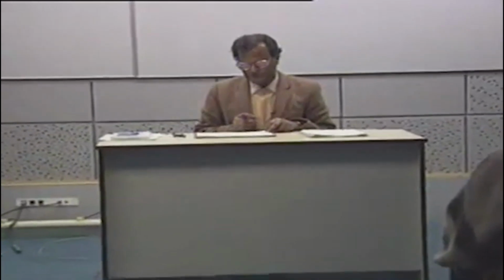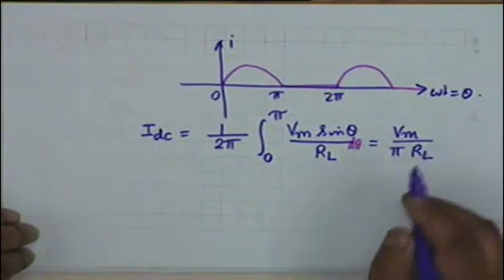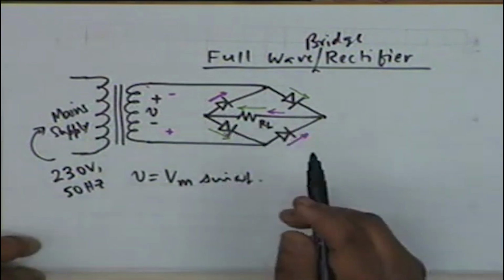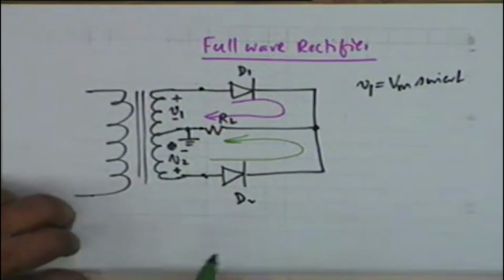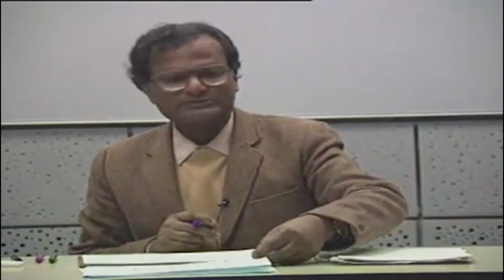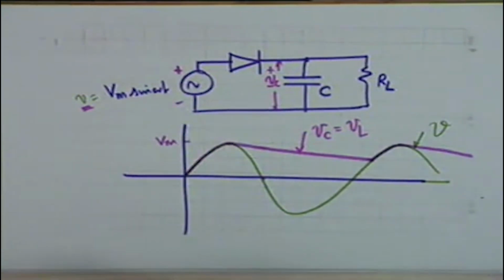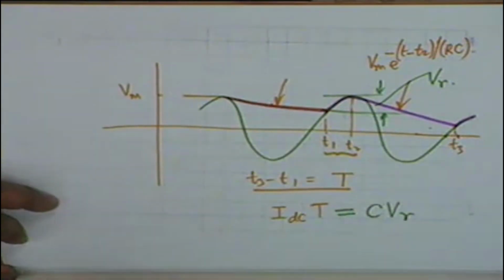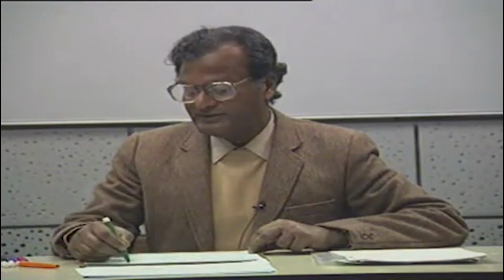Rectifiers and Power Supplies